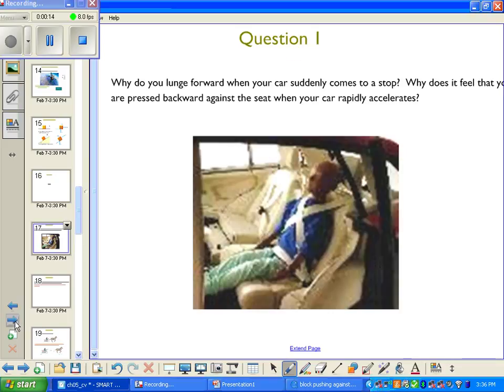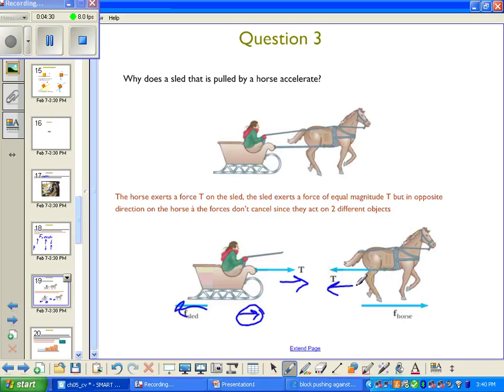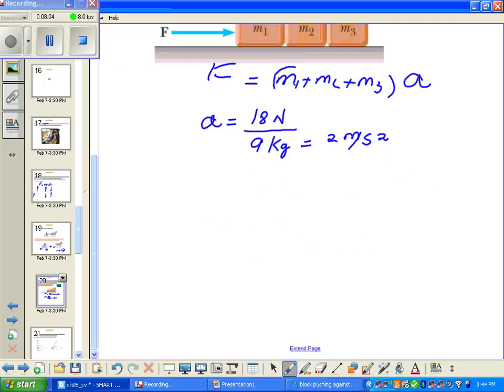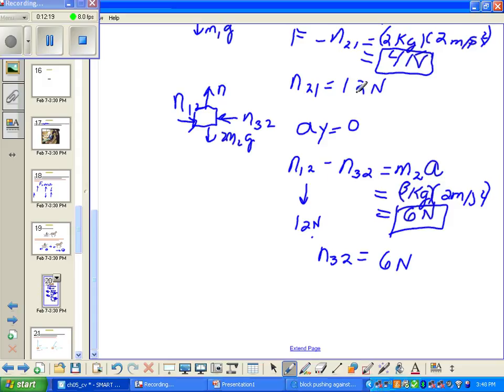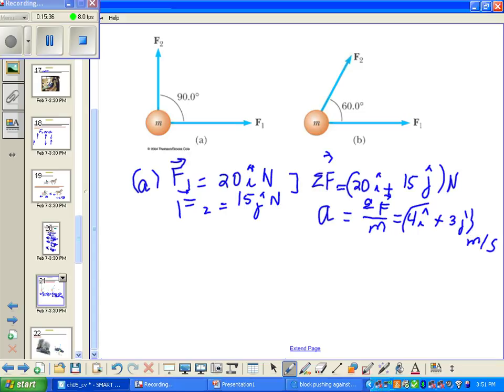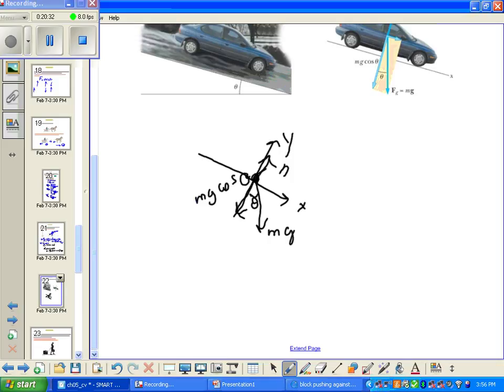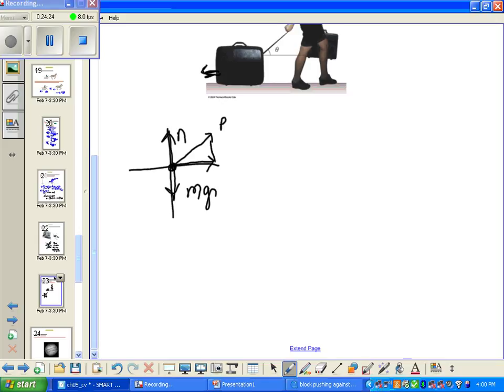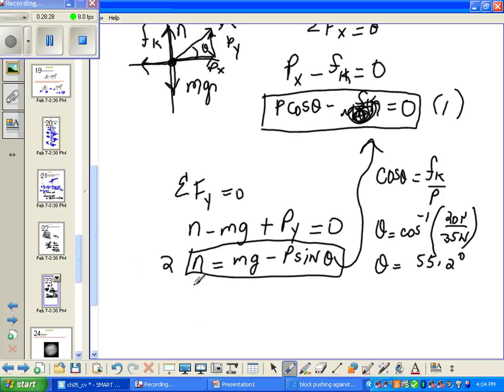Video Lecture Problems - Ch. 5-1